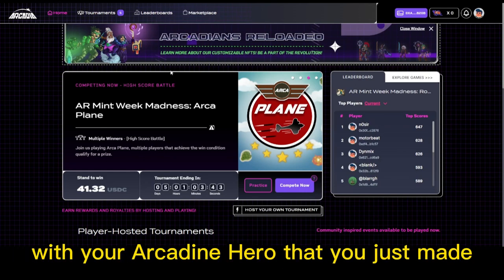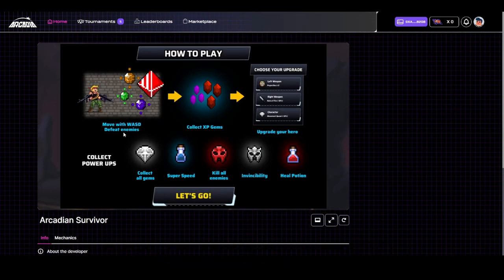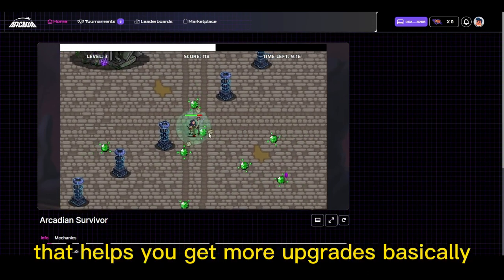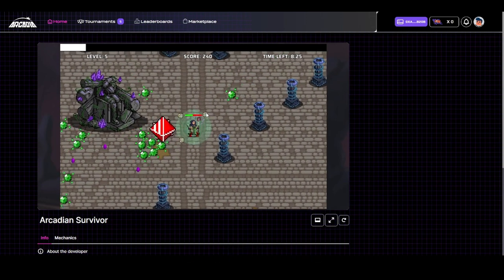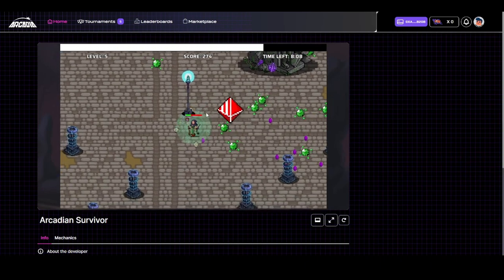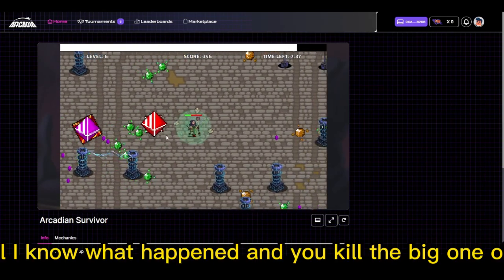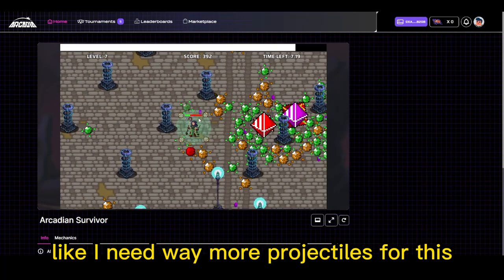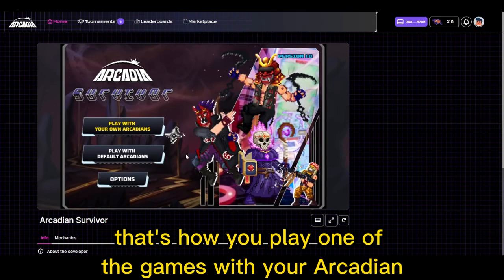Arcadia Gameplay - Using the free mint avatars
Arcadia makes web3 gaming easy and accessible for everyone to play, compete, own, and earn